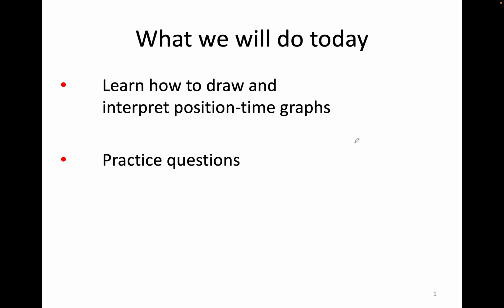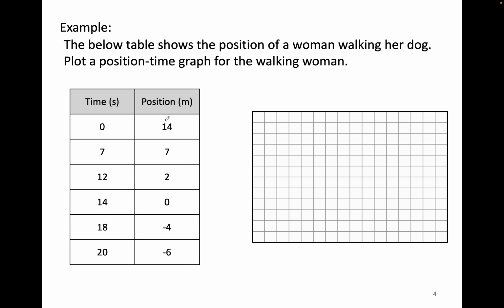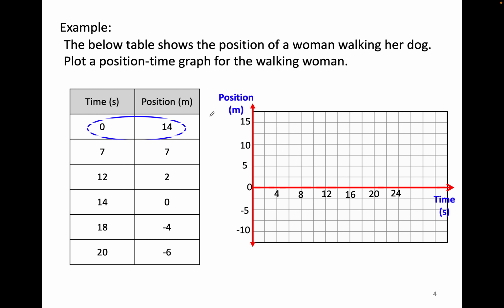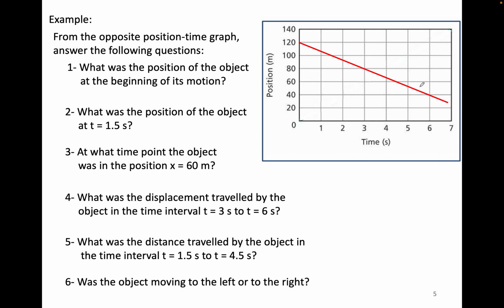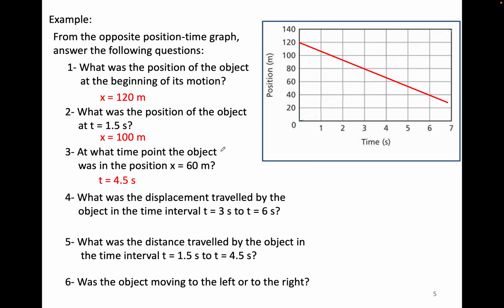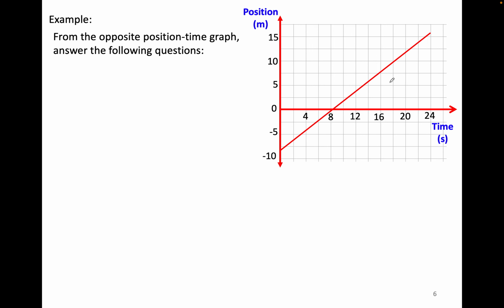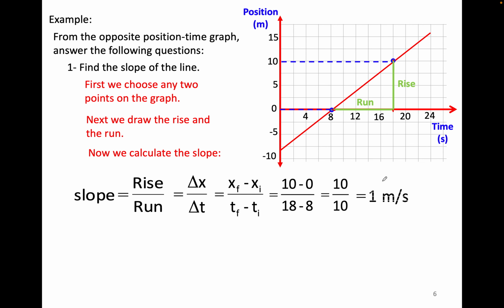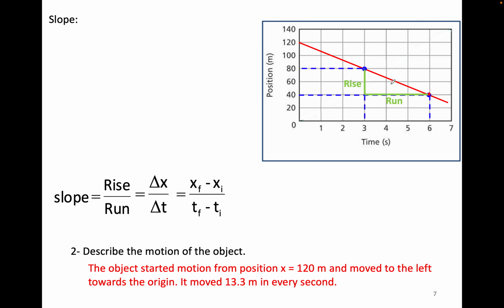3. Position Time Graphs - ATHS Grade 9 ASP Physics